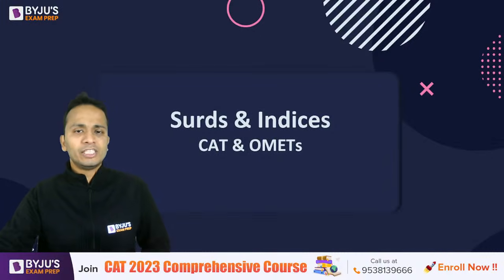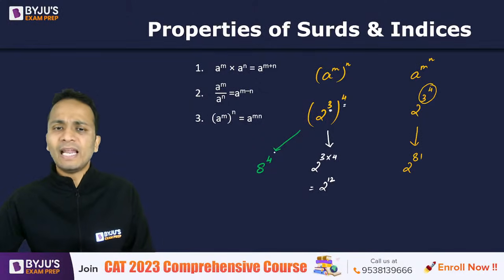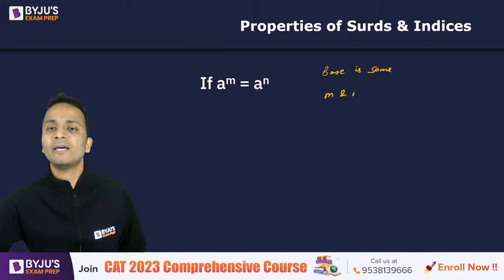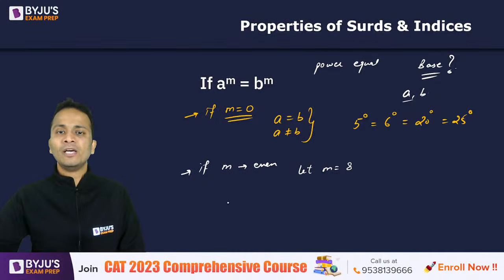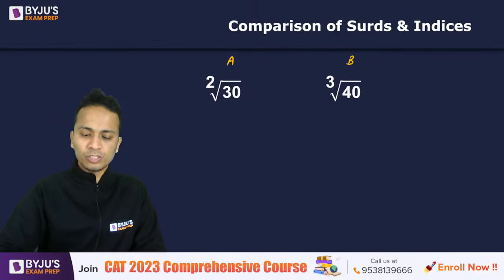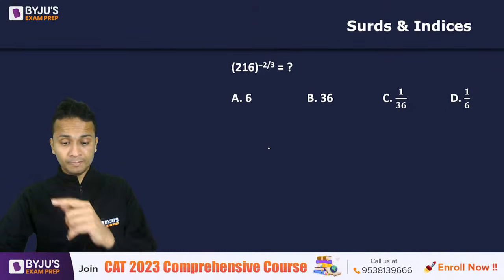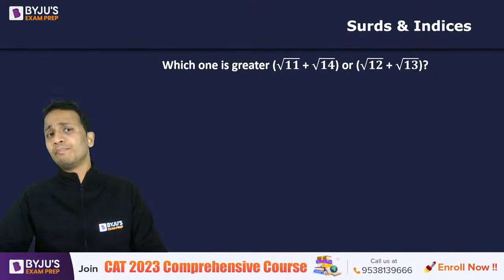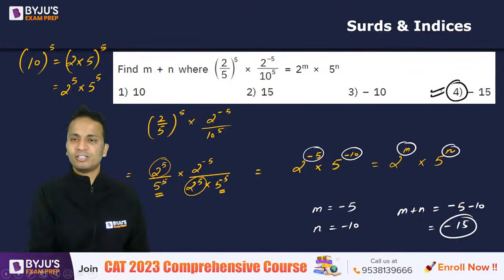CAT 2023 | Basics of Quants | Surds and Indices | Tricks to Ace CAT Quant | BYJU'S CAT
Are you planning to take the CAT 2023 Exam? Are you worried about the CAT Quant Section? Do you know the importance of Quantitative Aptitude in CAT Exam? The CAT Quantitative Ability section is considered to be the most important section in the CAT Exam. To ace the CAT Quantitative ability section it is necessary that one need not only be good with the concepts of CAT quantitative ability but also should know the various tricks and shortcuts to solve the questions quickly. You can save your time by knowing these shortcuts and tricks. So, to help aspirants know about the tricks BYJU’S Exam Prep is bringing a new series in which we will focus on the Basics of Quant for CAT 2023 Exam. In this series we will cover all the basic concepts of CAT Quant that will help the aspirants to score well in the CAT Quant Section.
Catch BYJU’S Exam Prep expert and CAT Quant Topper Gourav Gupta will be live with a session where sir will share the technique for Surds and Indices. This session will help the aspirants to calculate fast while solving questions based on CAT Quant

👉 FREE - BYJU’S Exam Prep Scholarship Test (BEST) for your CAT Preparation & win upto 90% Scholarship on our Program.

👩‍💻Attempt Topic Wise Mock Test